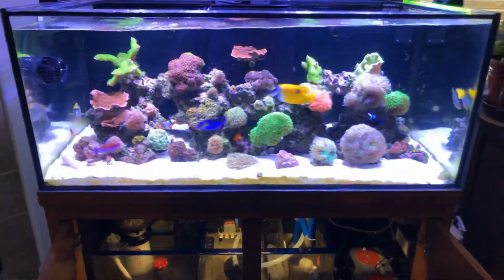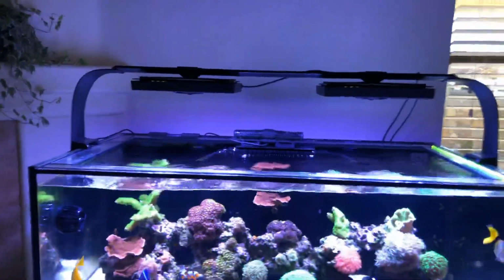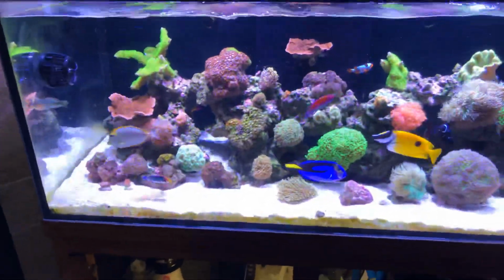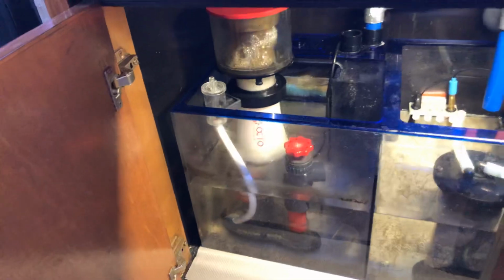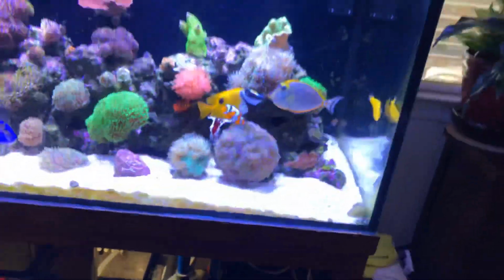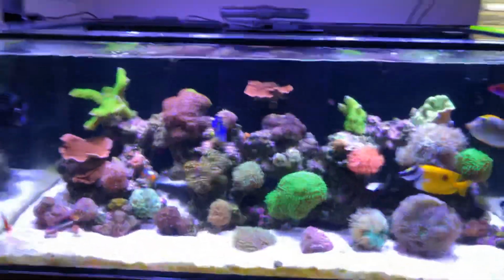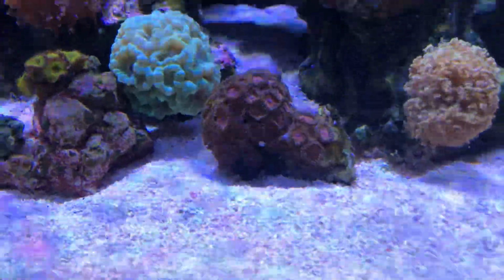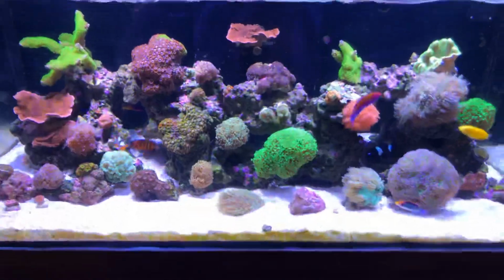Reef Tank Equipment